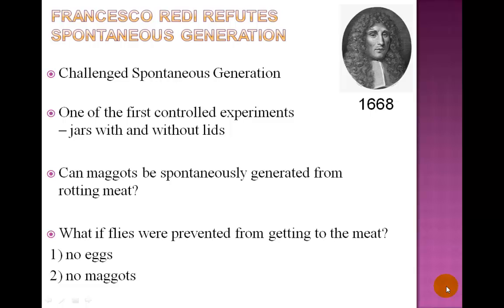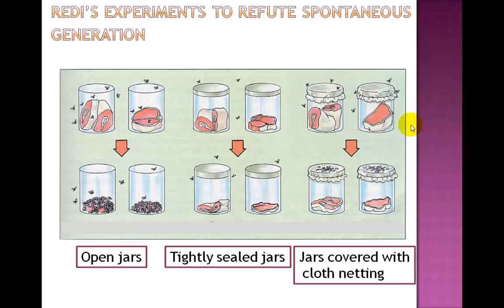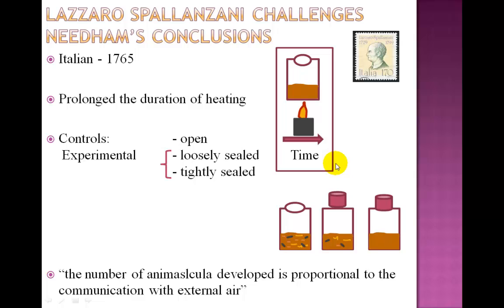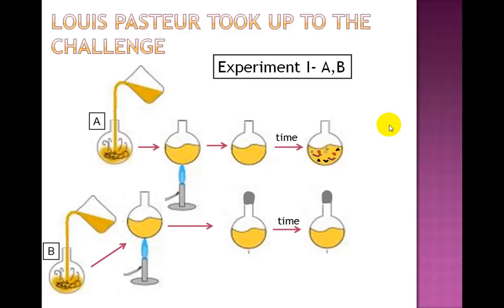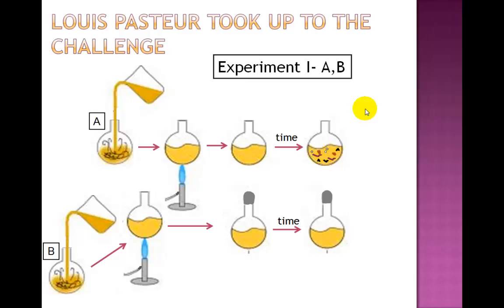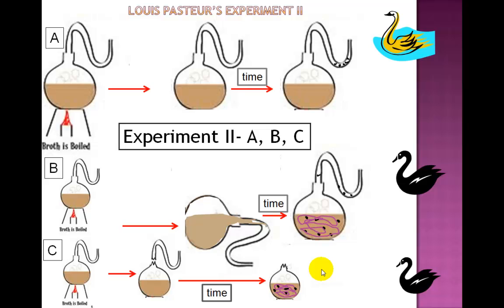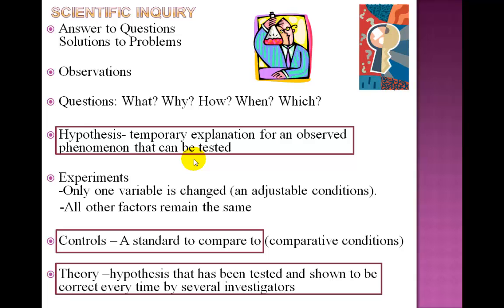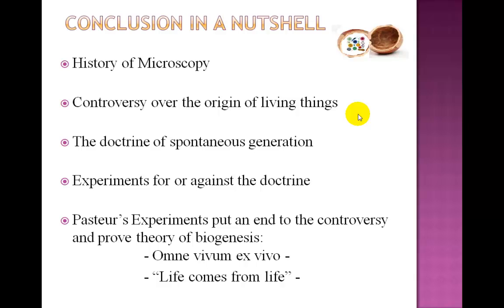2 - In a Nutshell - The Debate over Spontaneous Generation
This unique video explains how the debate over the theory of spontaneous generation started. It mentions the main naturalists who either supported or confronted the theory. It also explains in detail the 2 sets of elegant experiments by Louis Pasteur that finally discredit the theory.

Also, if you would like to improve on your Presentation Skills, join the Course "How to make Excellent PowerPoint Presentations" at 25% discounted price at: